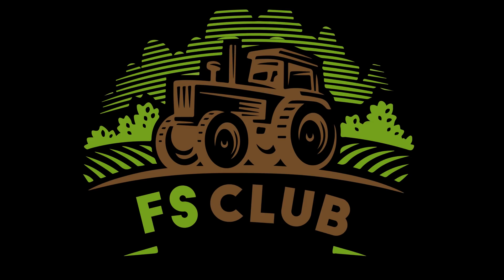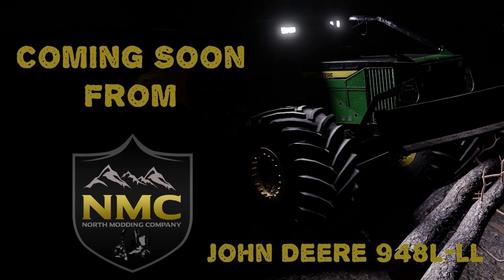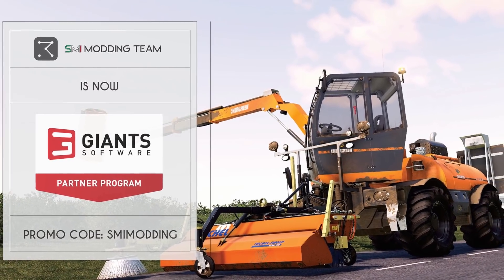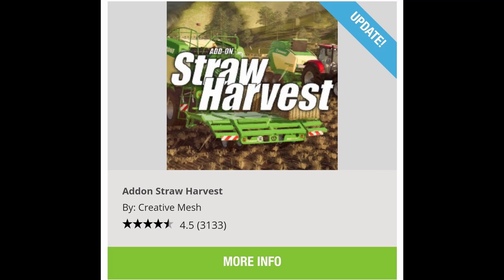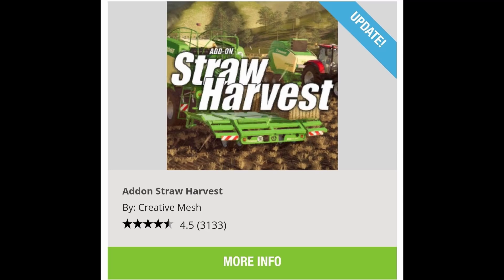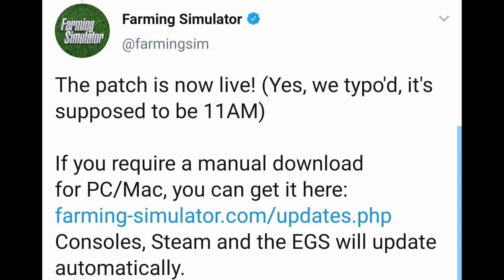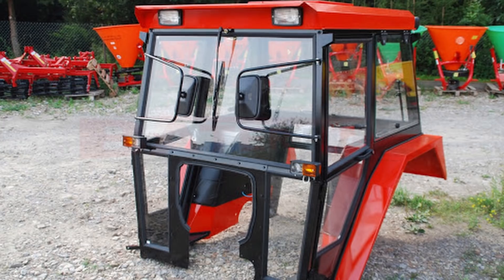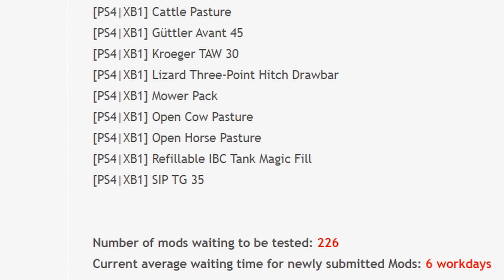JOHN DEERE PLANTER, HUGE PATCHES, PLUS MODS IN TESTING | FS DAILY NEWS | Farming Simulator 19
Consoles
Xbox One X
PS4 Pro